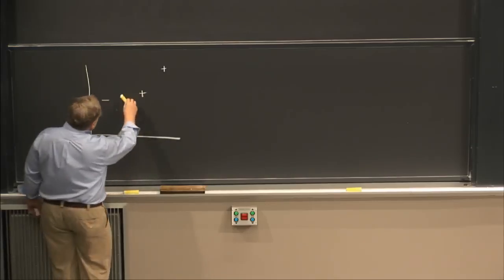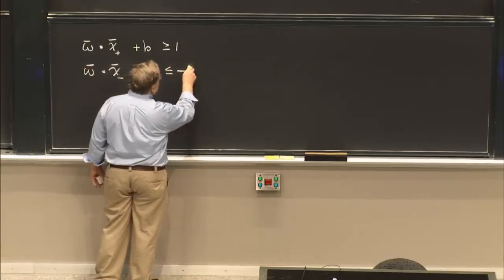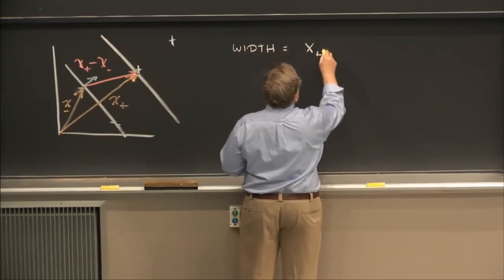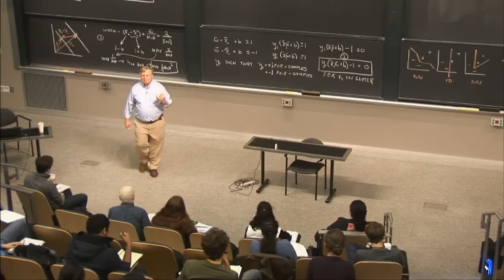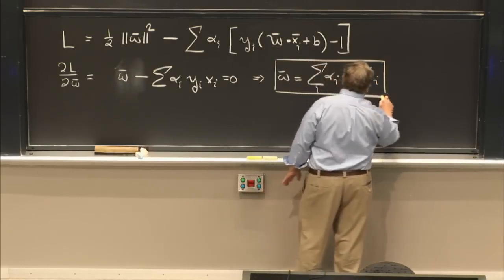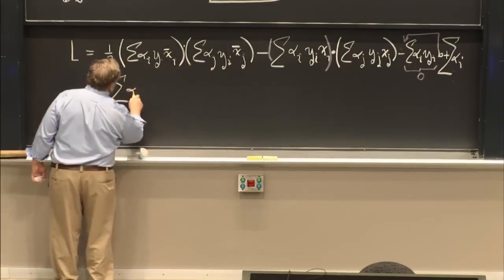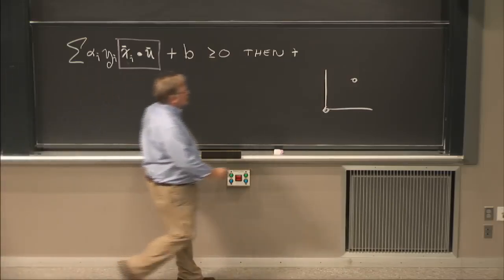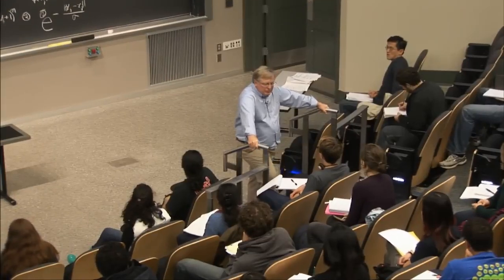16 Learning Support Vector Machines